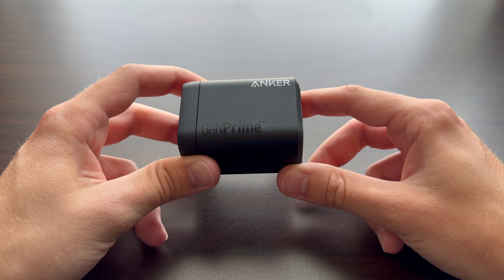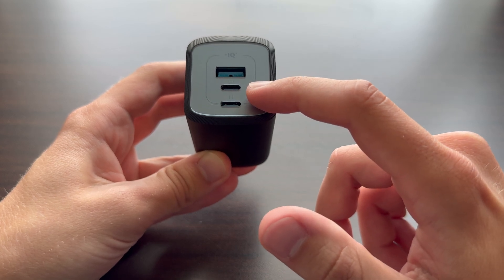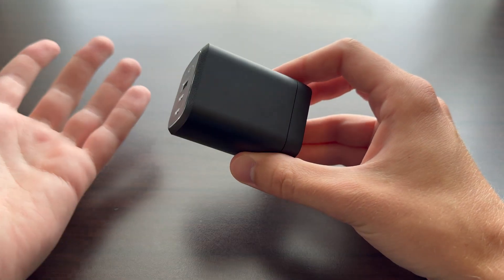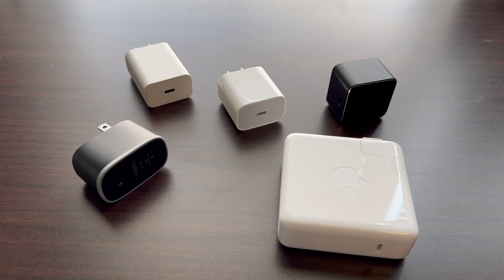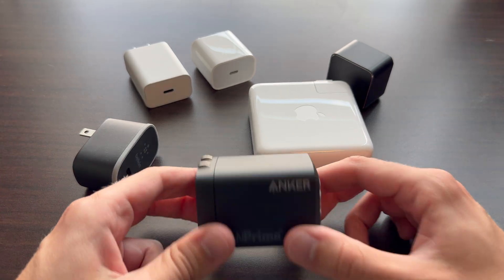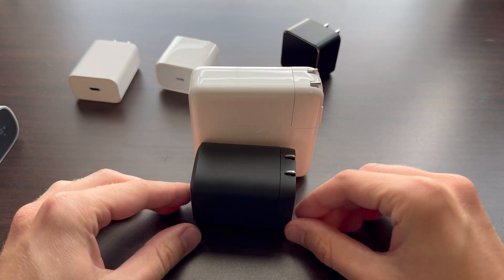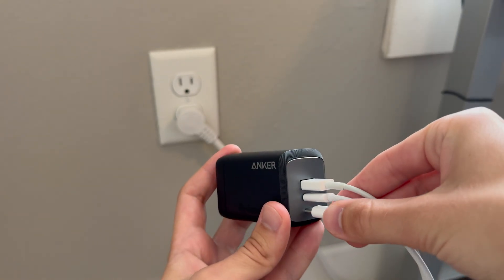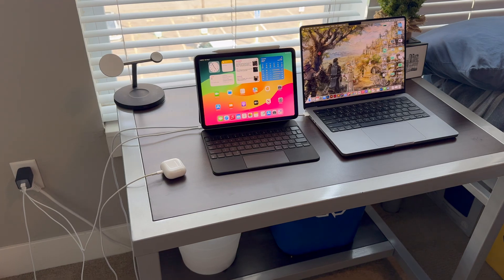Anker GaN Prime (100W) Charger Review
Anker is a very reputable brand in the charger space, who just recently released their new GaN Prime line up of products, which includes chargers and charging stations that use the new GaN technology to more efficiently charge devices. Today I am reviewing the 100W version of their three port USB C/A charger.

Thank you all so much for tuning in, and I will see you guys...later!